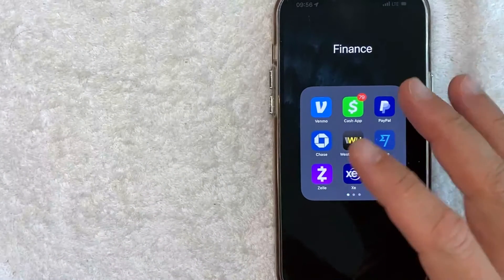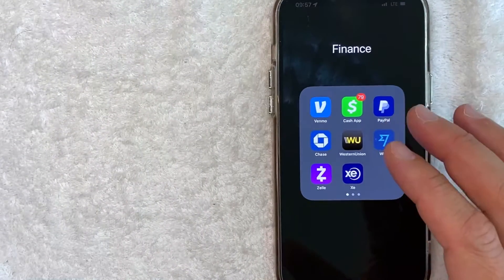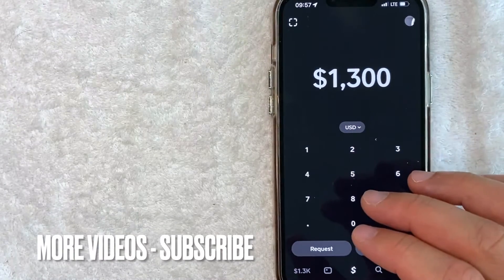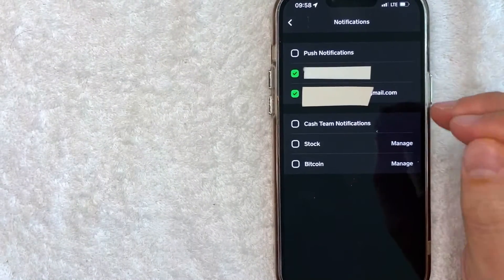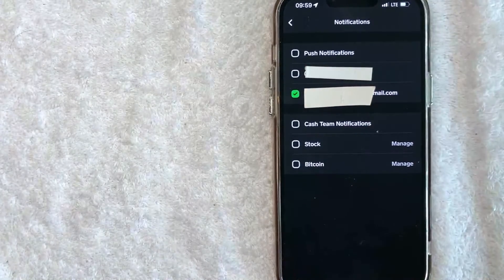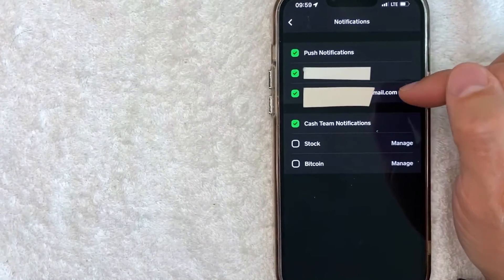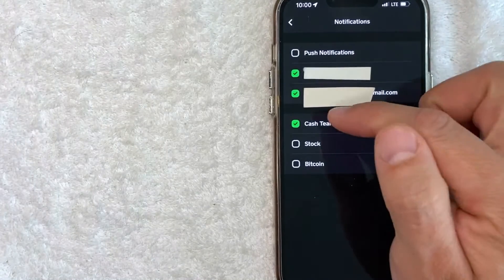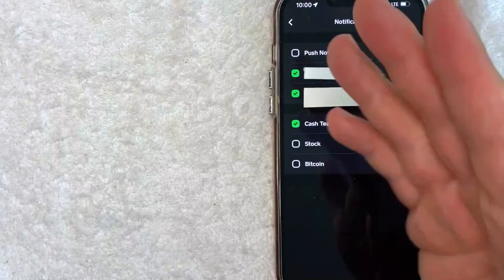✅ How To Turn On Enable Cash App Notifications 🔴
Cash App (formerly Square Cash) is a mobile payment service available in the United States and the United Kingdom that allows users to transfer money to one another (for a 1.5% fee for immediate transfer) using a mobile phone app. In September 2021, the service reported 70 million annual transacting users and US$1.8 billion in gross profit.